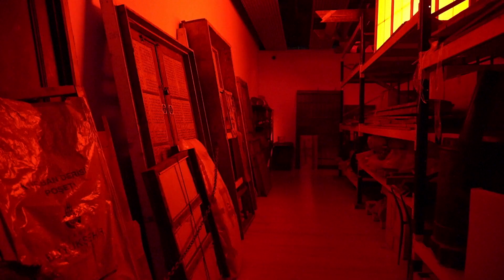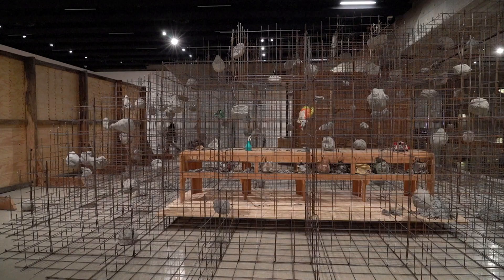'Extinction beckons' at artist Mike Nelson's London exhibition | ARSCRONICA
From an abandoned wooden structure in the desert to old tyres found on a motorway, an exhibition of installations made with scavenged materials by British artist Mike Nelson goes on show at London's Hayward Gallery this week.

With its slightly ominous title, “Extinction Beckons”, the exhibition takes visitors through immersive and sculptural works made with items Nelson has found or acquired in junk yards and shops, flea markets and auctions.

On show are new versions of some of Nelson's works - for example disassembled doors, gates and furniture used for one of his installations now sitting on shelves - as well as old machinery he bought in online auctions of company liquidators. (Reuters)

ARSCRONICA.COM
UNRESTBUCHAREST.COM